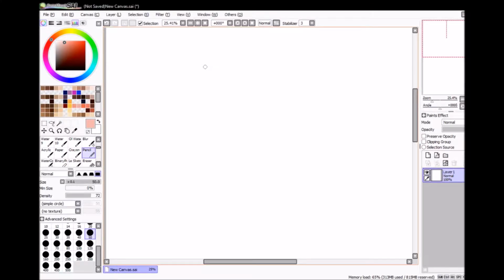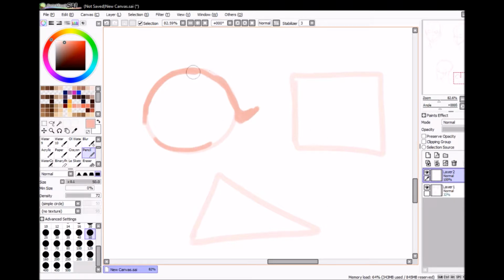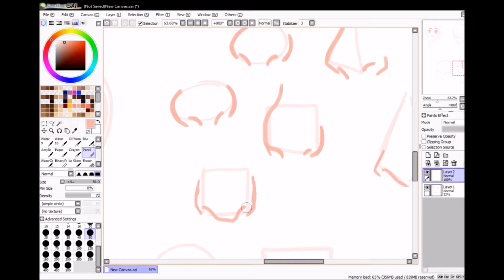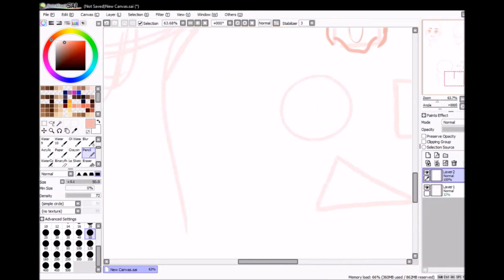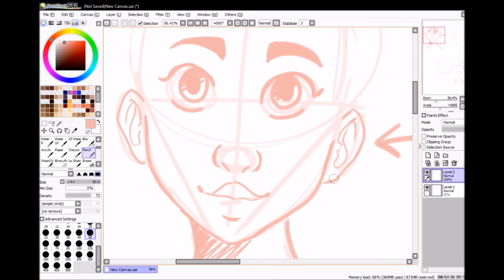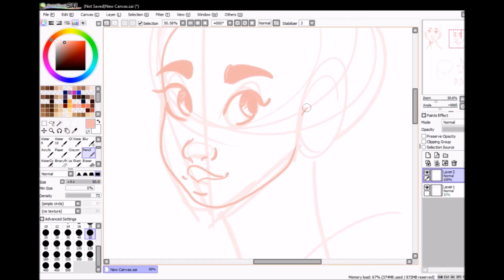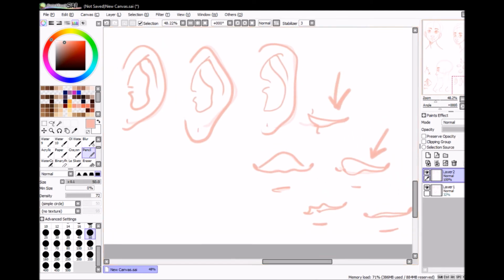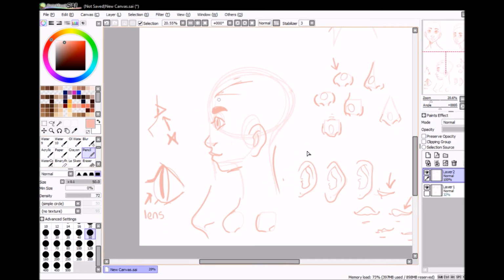How To Draw A Girl (Updated Version)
Hi everyone! Today I'll be showing you how to draw a girl in the frontal view, 3/4 view, and the side profile.

Programs Used
SAI Paint Tool
OBS (to record)